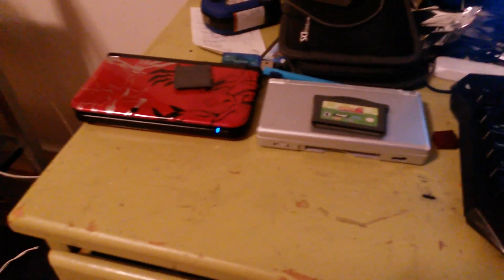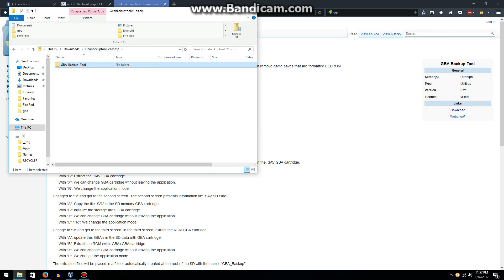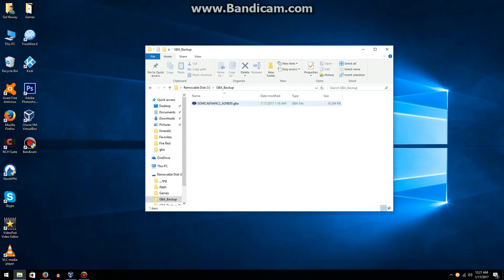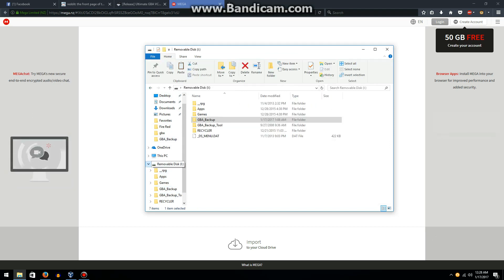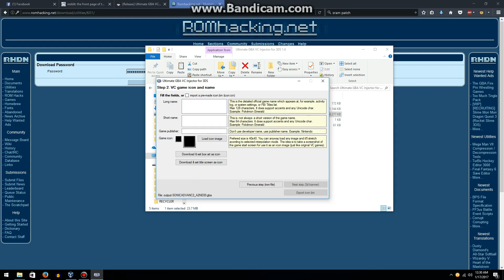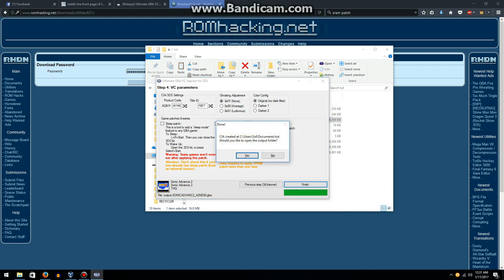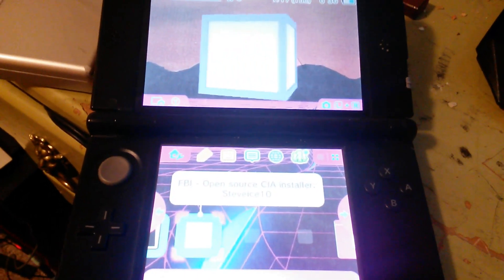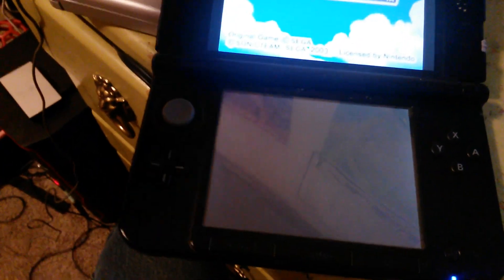GBA Cartridge to 3DS Virtual Console! (and how to do it)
*Requirements*
Hardware:
-Nintendo original DS/DS Lite
-Nintendo 3DS (or any other 3DS family system)
-R4i or most other flash cards
-GBA Game
-Computer

Software:
3DS:
CFW
FBI
For NDS:
GBA Backup Tool
For Windows:
GBATA
Visualboyadvance
Ultimate GBA VC Injector

I'm sorry about ads, I'm running low on money.